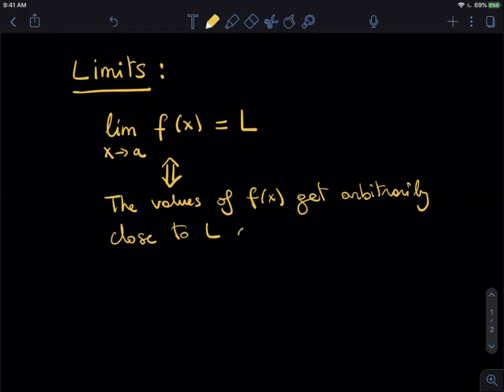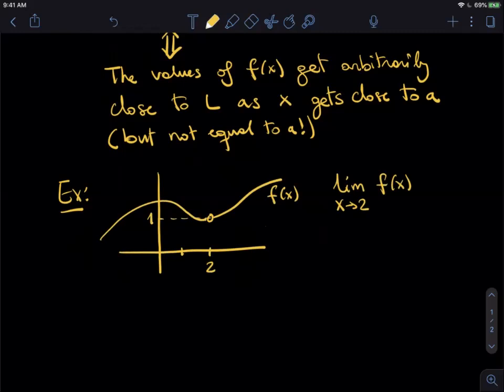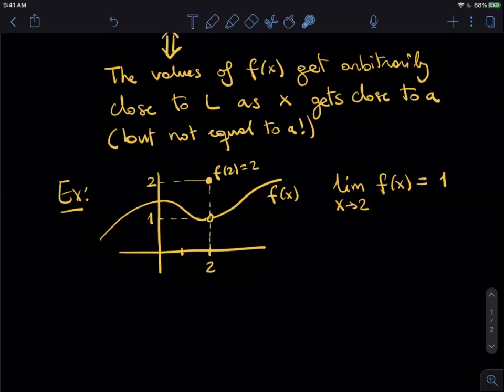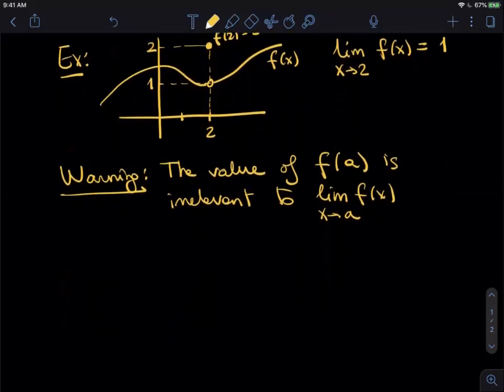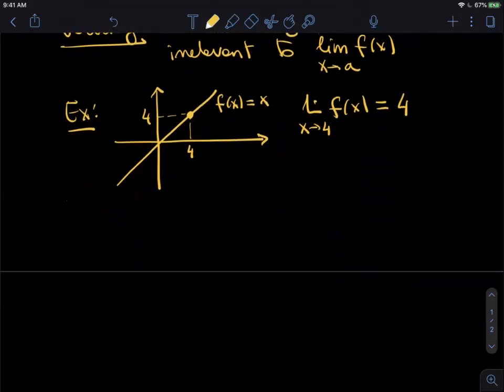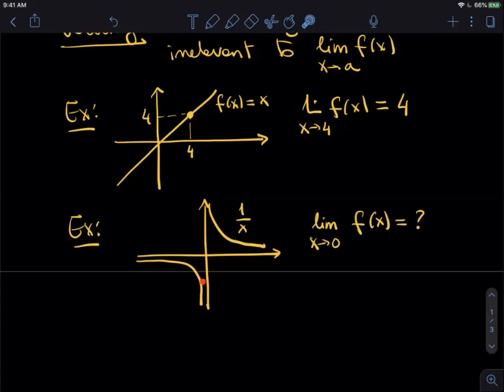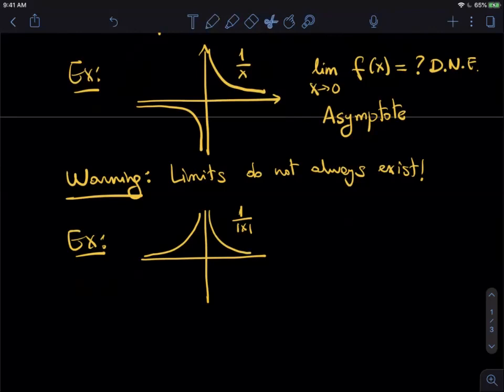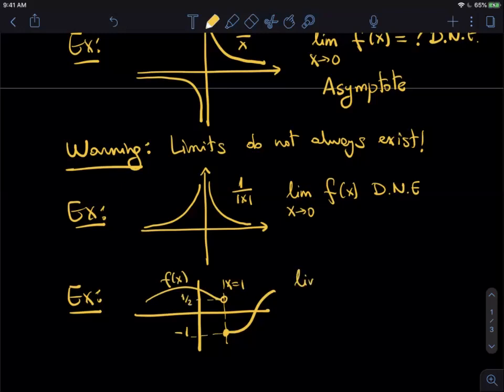W2 V1 Introduction to limits